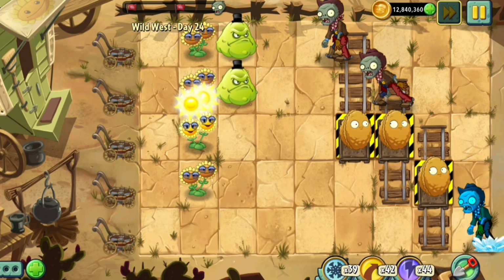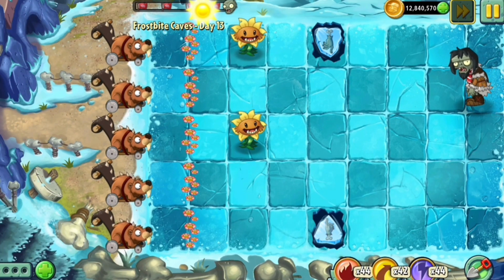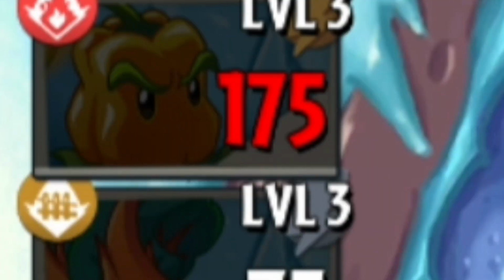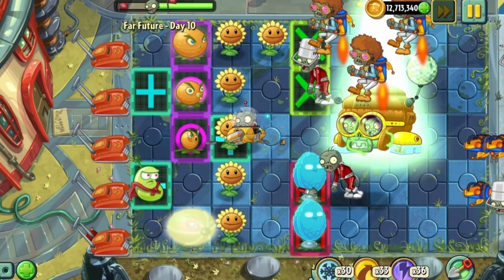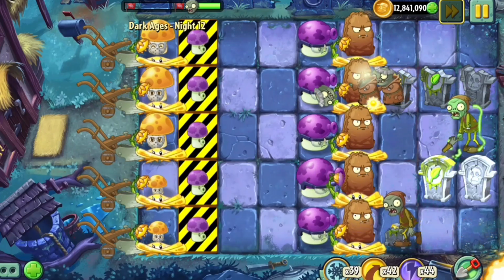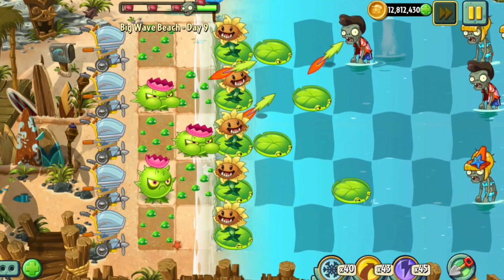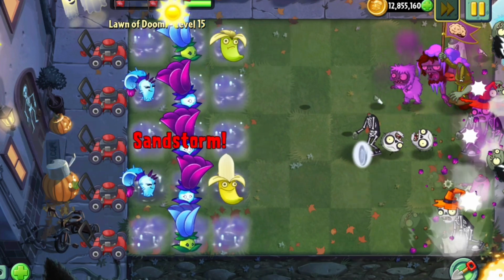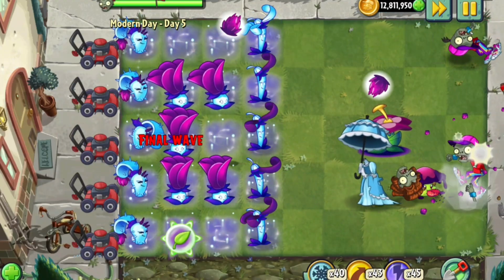The best and worst plant of each PVZ2 world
This is just my opinion, don't take it too seriously